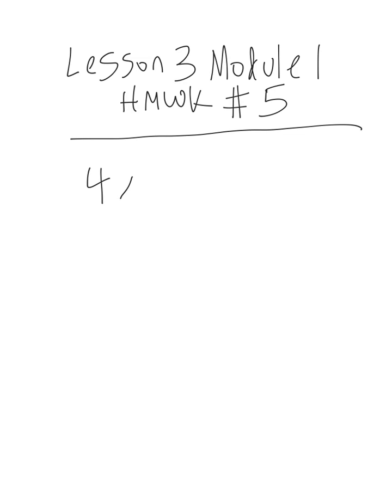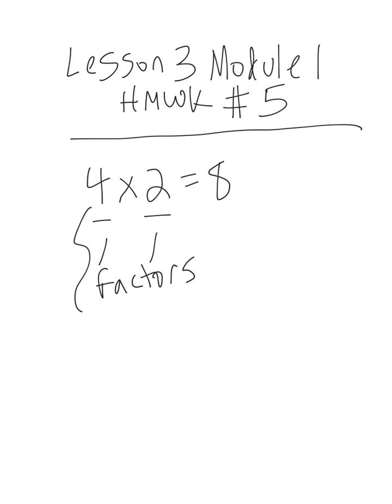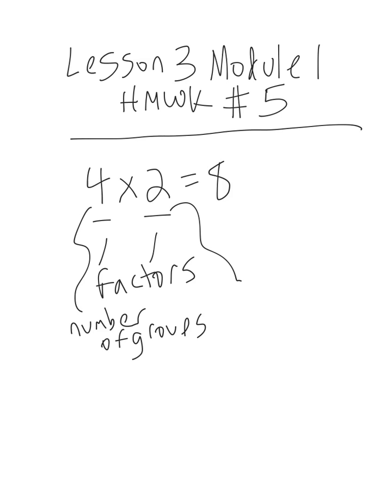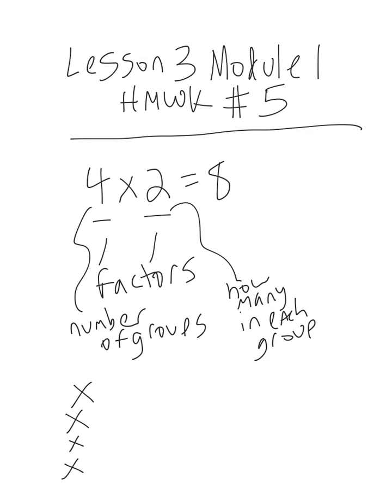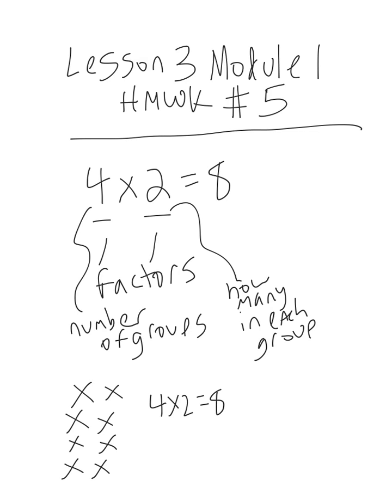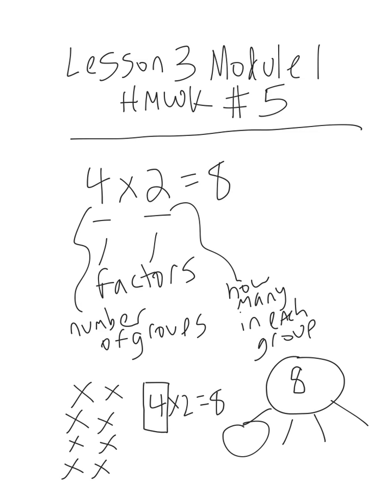module 1 lesson 3 grade 3